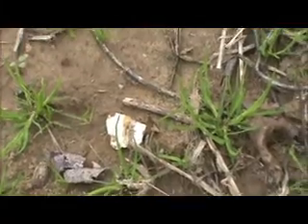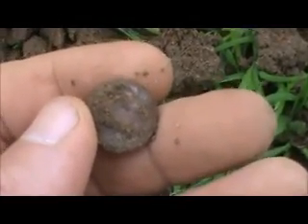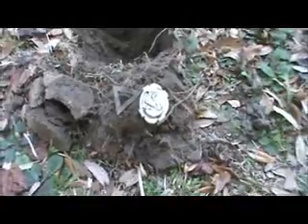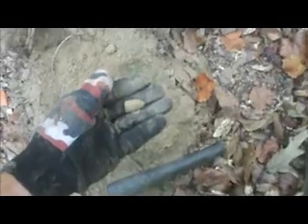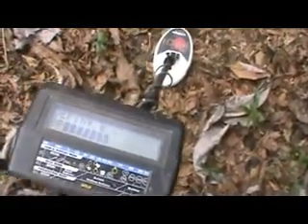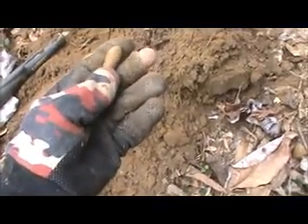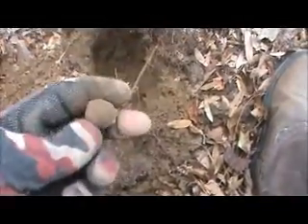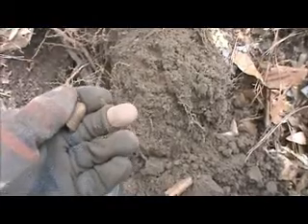Arachnophobia !!!! An unexpected guest video bombs the tailgate wrap-up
Quick Clips of some recent detecting trips,  Swamp Relics and a surprise guest at the end